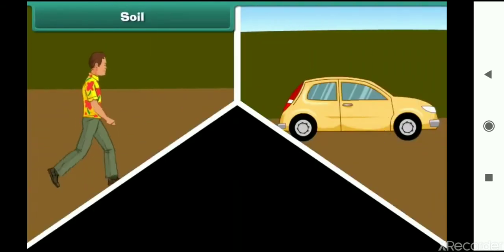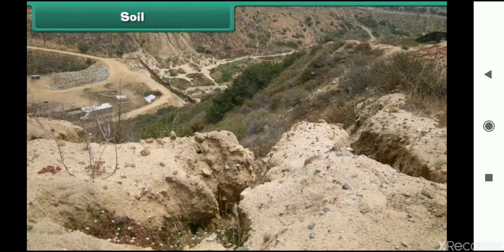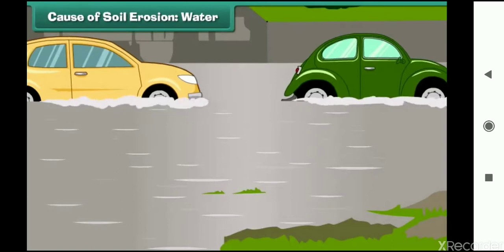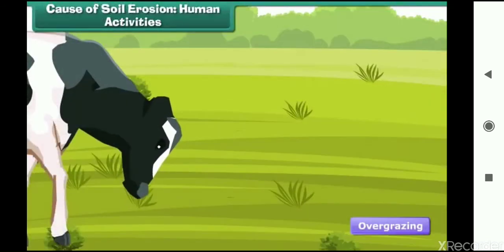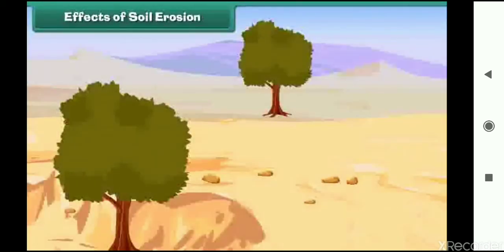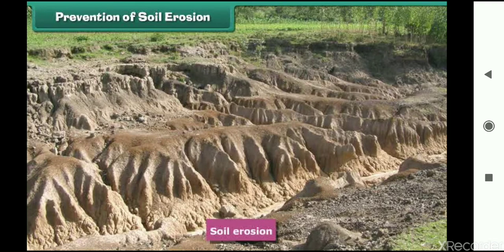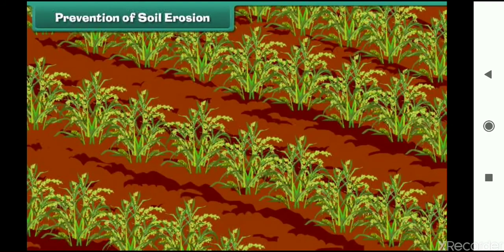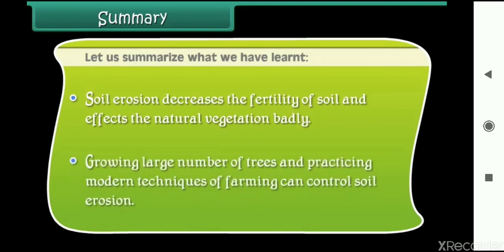Soil Erosion and Conservation.